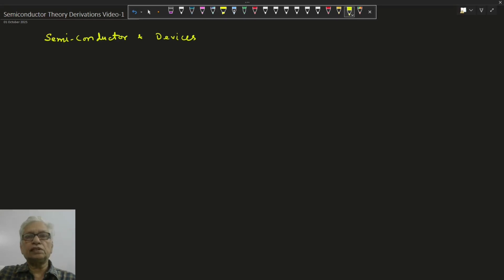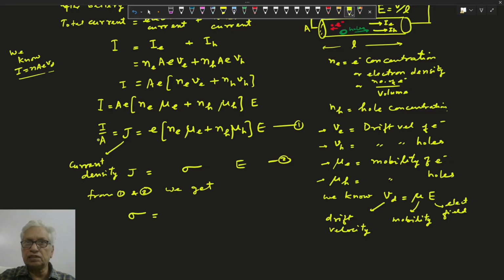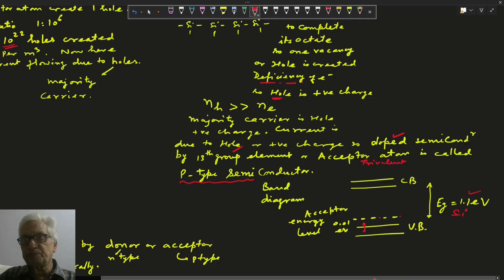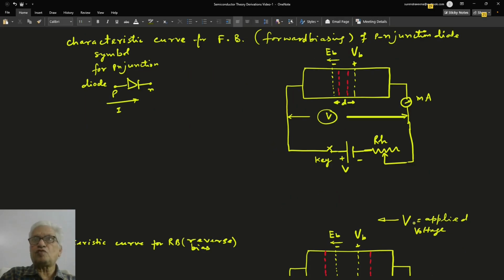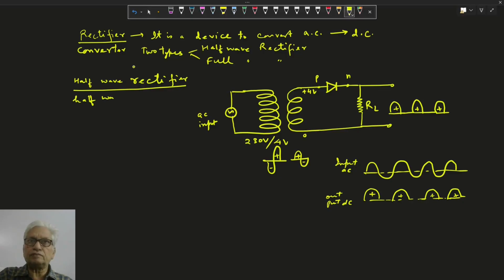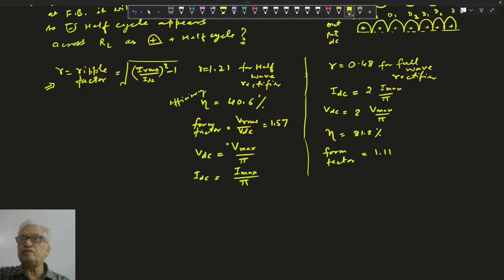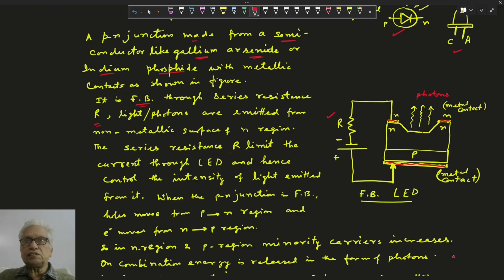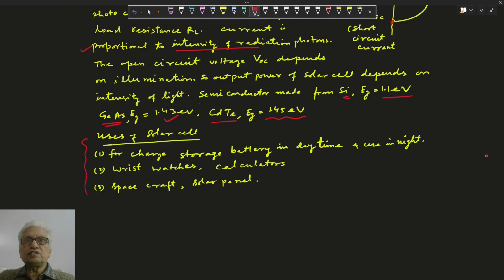Ch-14 Semiconductor CBSE NCERT Theory One Shot Video 1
Semiconductor CBSE NCERT Theory One Shot:
Semiconductor Devices – NCERT Theory One Shot | Class 12 Physics | CBSE Board
In this one-shot revision lecture, we cover the complete Semiconductor Devices chapter strictly as per NCERT & CBSE syllabus. This session is ideal for board exam preparation, quick revision, and concept clarity.
What you’ll learn in this video:
 Energy Bands (Valence, Conduction & Forbidden Gap)
 Doping: p-type and n-type Semiconductors
 p-n Junction Diode – Formation & Working
•Forward & Reverse Biasing
•Diode Characteristics
•Rectifiers (Basic Concept)
Photo diode, LED, Solar cells:
•Important NCERT Definitions & Diagrams
Best for:
✔ Class 12 CBSE Board Students
✔ NCERT-based theory revision
✔ Last-minute exam preparation:
00:00 Free electron theory to differentiate among conductor, semiconductor and insulator
00:29 Band theory to differentiate among conductor, semiconductor and insulator
03:05 Derive expression for conductivity and resistivity for semiconductor
05:46 Intrinsic and extrinsic semiconductor, Doping, p type and n type semiconductor
11:59  Formation of p-n junction diode
15:51 Characteristic curve of Forward and reverse biasing of p-n junction diode
21:00 Half wave and full wave rectifier
26:57 Filter circuit
28:10 Photo diode, LED, Solar cells